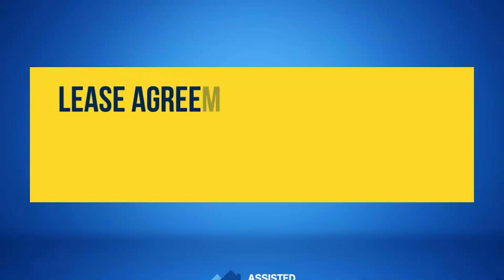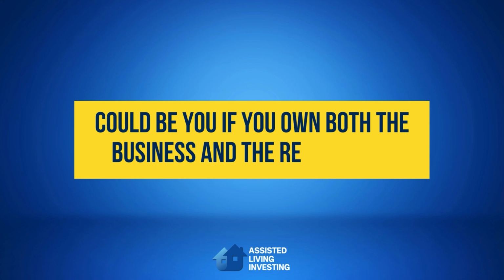How to Create a Lease Agreement with an Operator for a Residential Assisted Living Facility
and get access to my FREE underwriting calculator! Learn about the Assisted Living Investing Mastermind Apply for the Mastermind today Courses
- Do you need help building your business plan FREE Resources
- Grant Writing Template Need help with your payroll? In this video, Brandon Gustafson, investor, owner, and operator of two residential assisted living facilities, provides an overview of how to create a lease agreement with an operator for an assisted living facility. He discusses the importance of a lease agreement, which outlines responsibilities and protections for both landlords and operators. Brandon advises viewers to consult an attorney to ensure compliance with state laws. He also highlights necessary lease components like insurance requirements and signatures. to learn more!
Comments are especially valuable as they will help better inform the content that is helpful to you as an investor and as somebody looking to get into real estate investing through residential assisted living. And connect with Brandon on LinkedIn